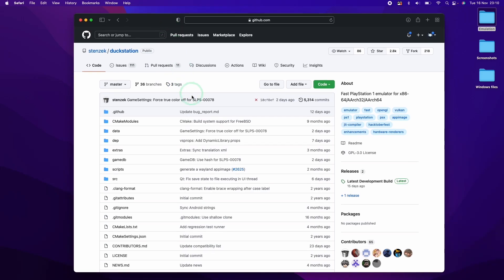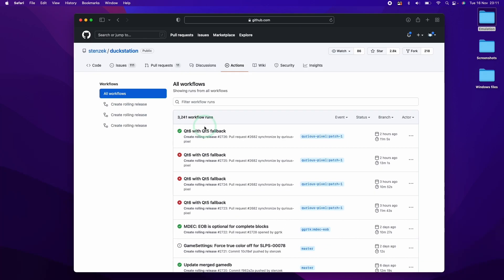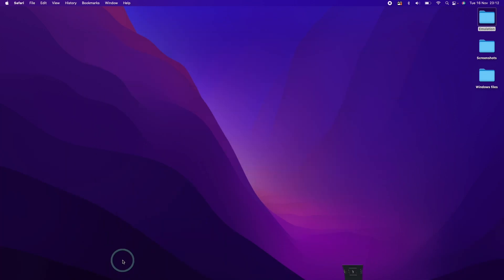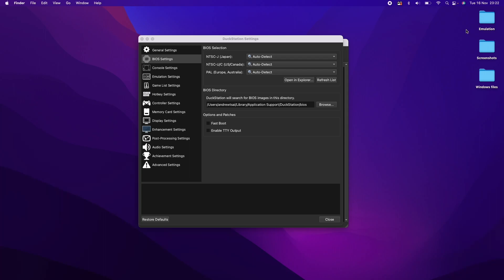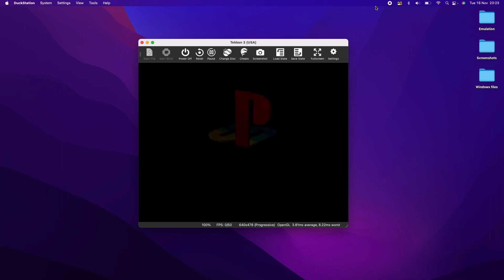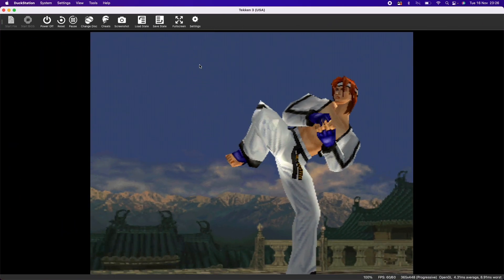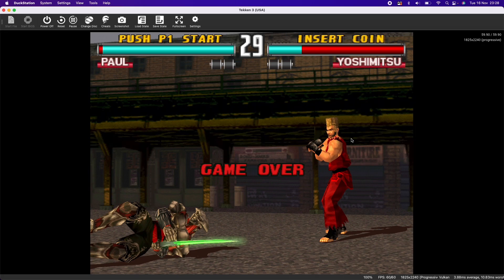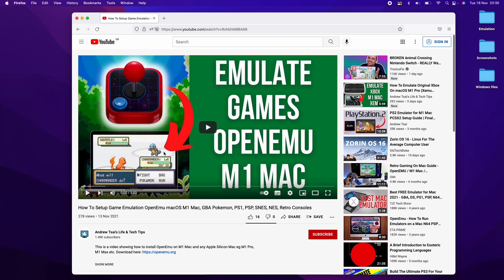How To Setup Duckstation M1 Mac PlayStation PSX 1 Emulator MacBook Controller Tutorial